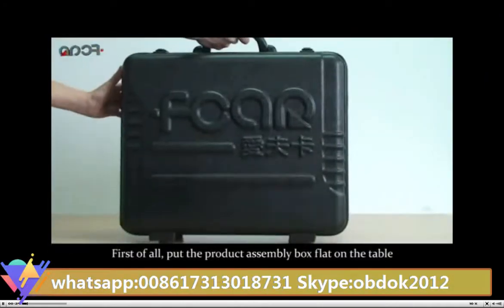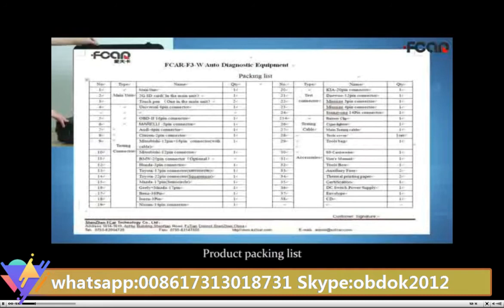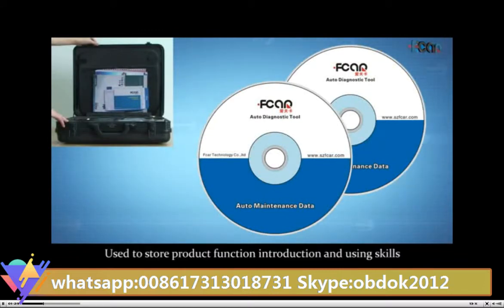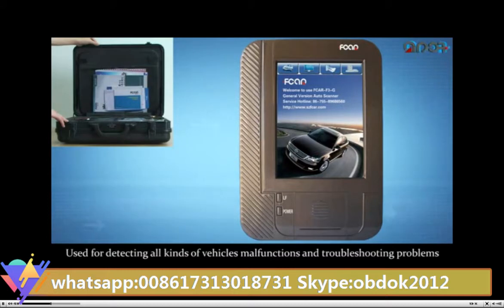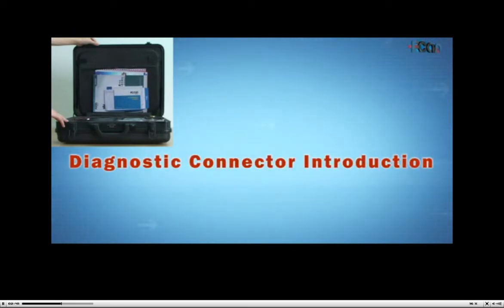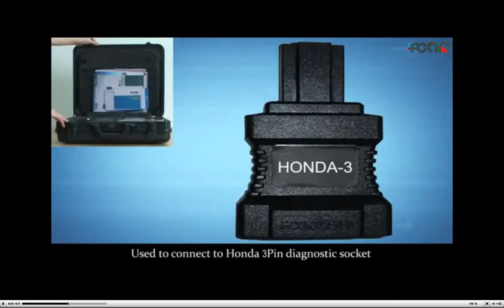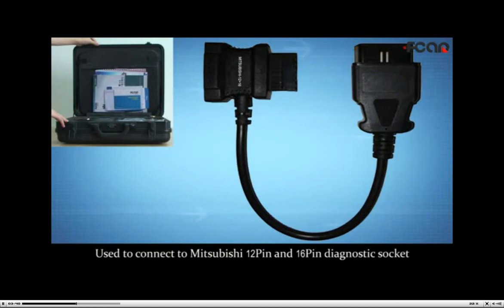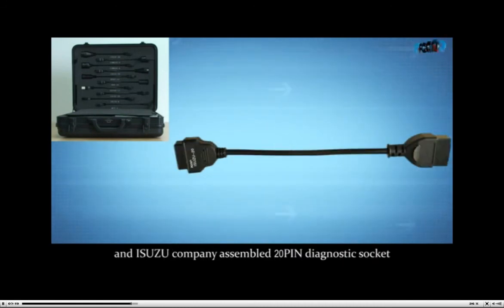Original Fcar Scanner For Gasoline Cars and Heavy Duty Trucks Update Online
Easy upgrade with more latest vehicle models via internet
Design to test all kind of diagnostic sockets
Quickly communicate and enter with the most vehicle systems
True color 8 inch TFT LCD trouch screen
Data stream save function
Universal connector to be able to connect different models